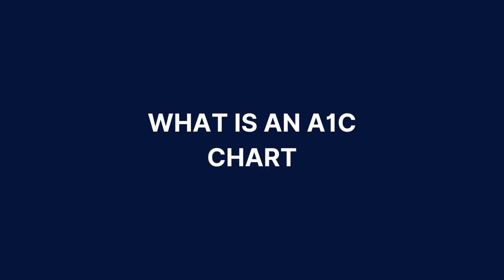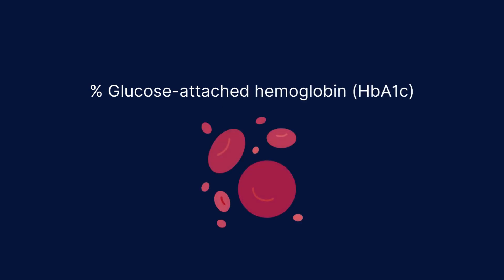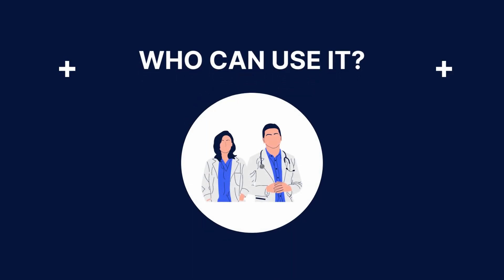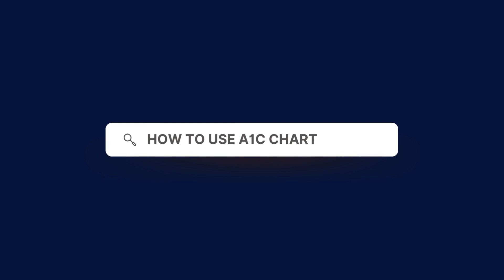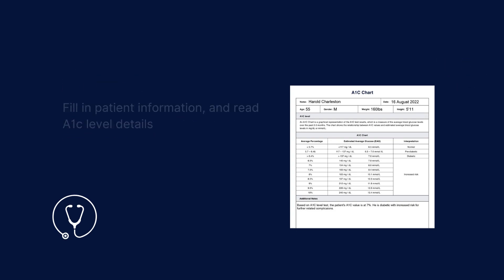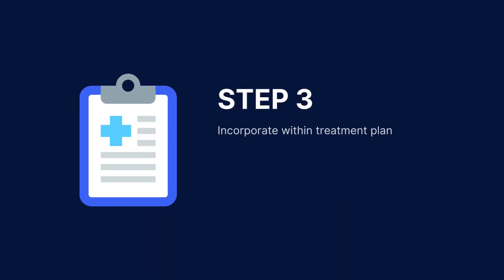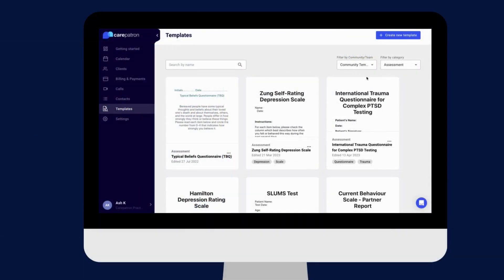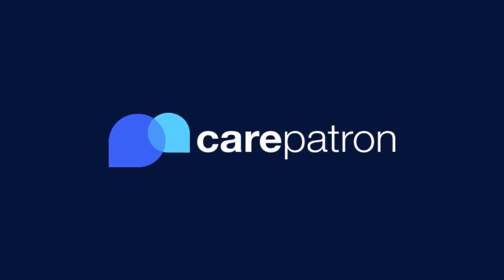A1C Chart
Introduction 0:00
What is a A1C Chart? 0:11
Who can use a A1C Chart? 00:50
How to use 1:11
How to use in Carepatron 1:34